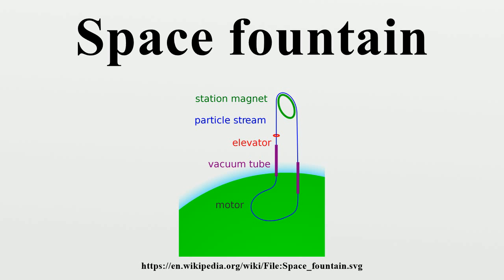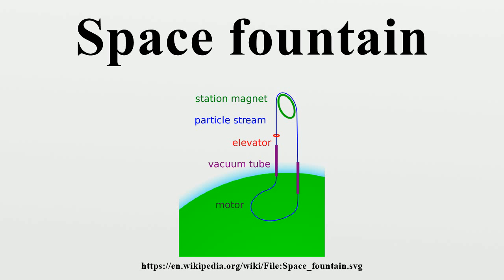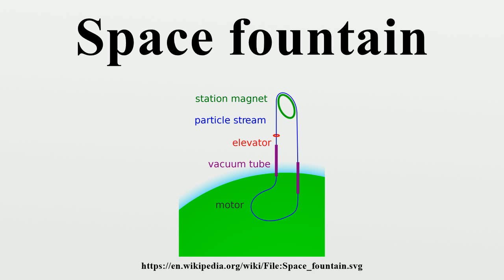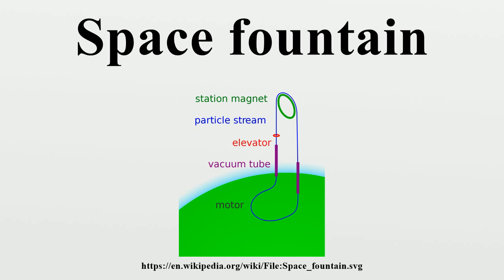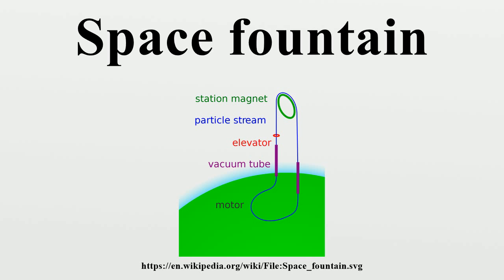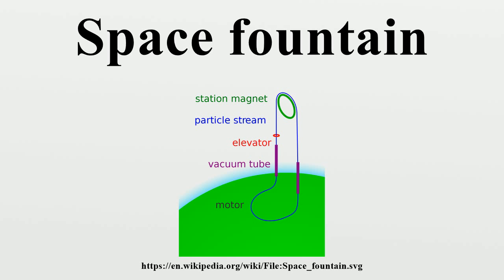Space fountain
A space fountain is a proposed form of structure extending into space that, like a space elevator, can extend to geostationary orbit, but does not rely on tensile strength for support.In contrast to the space elevator design, a space fountain is a tremendously tall tower extending up from the ground.

Image-Copyright-Info
Author-Info:   Traced by User:Stannered, original by en:User:Fenn fukai

Image-Copyright-Info